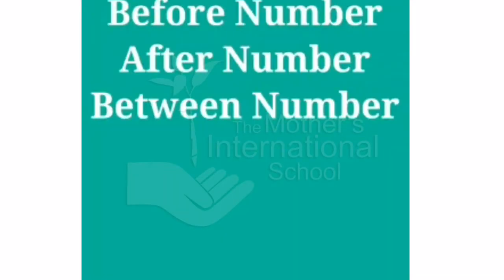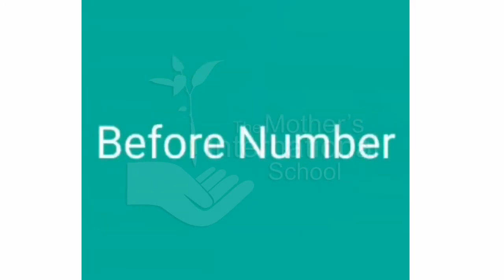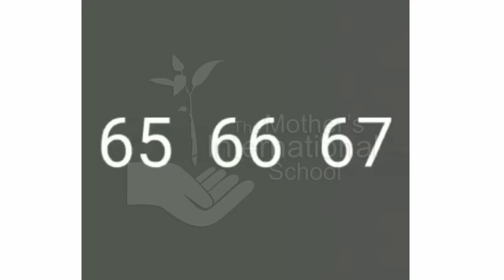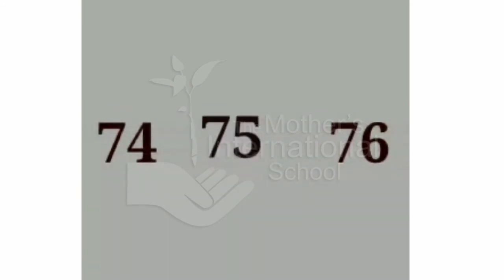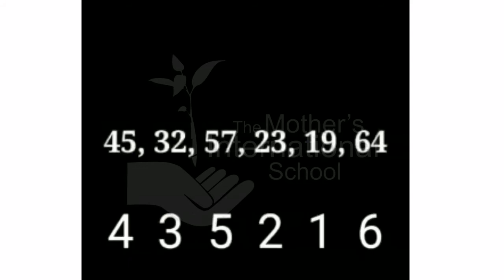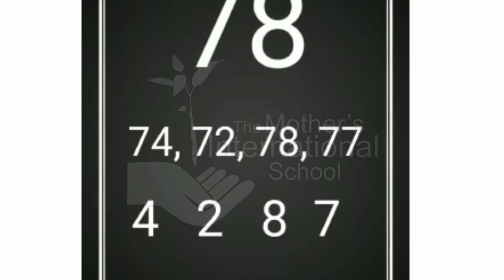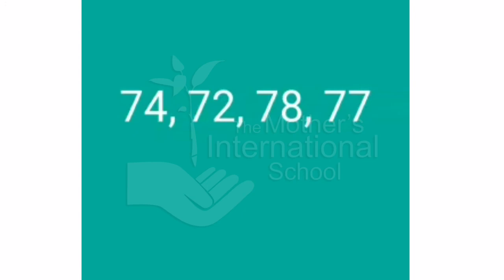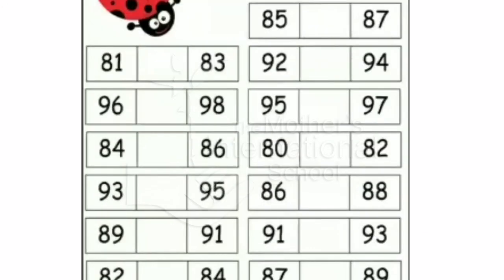Std - 2 Sub - maths Topic- before, after and between numbers, smallest and largest numbers. Date -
Std - 2
Sub - maths
Topic- before, after and between numbers, smallest and largest numbers.
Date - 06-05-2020